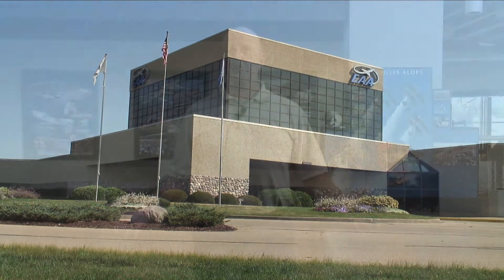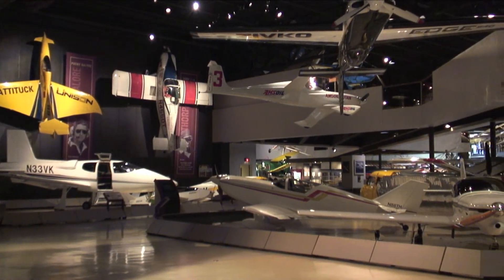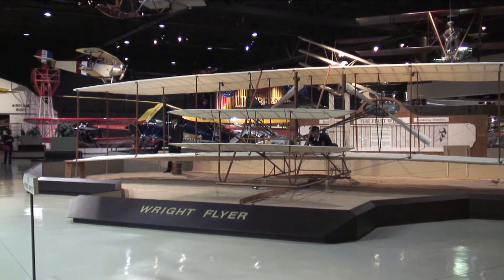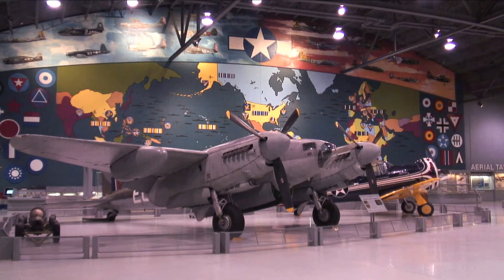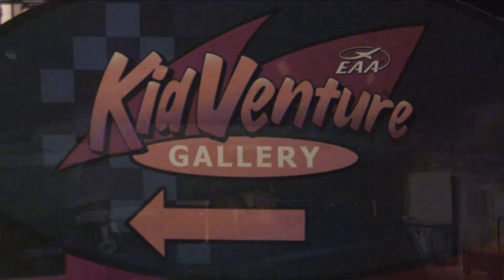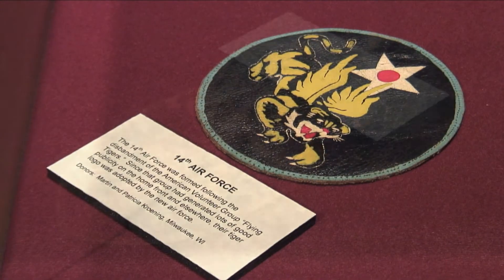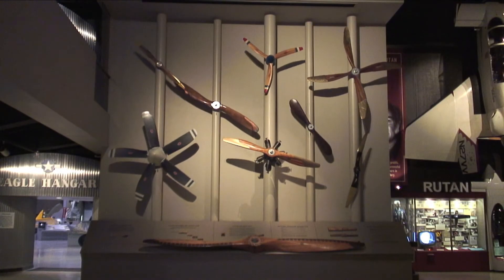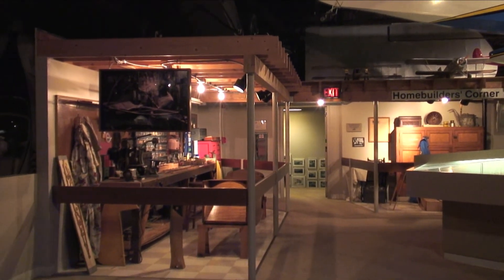EAA Museum Day Trip